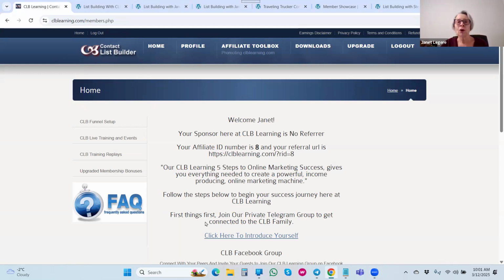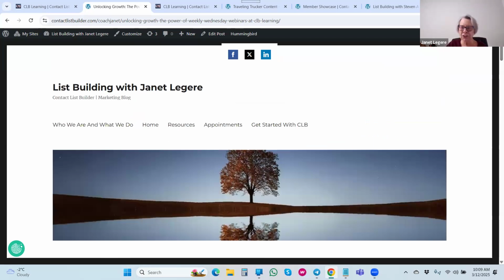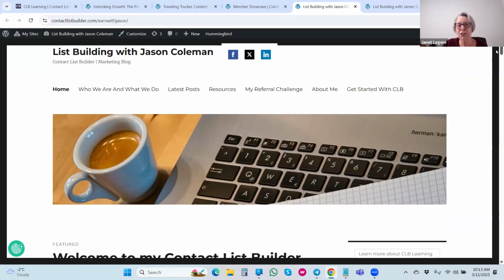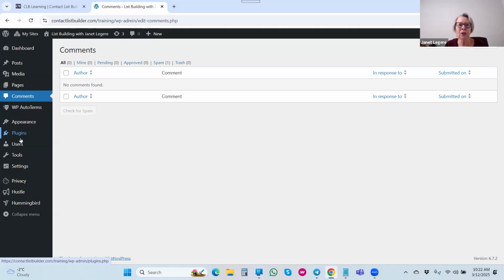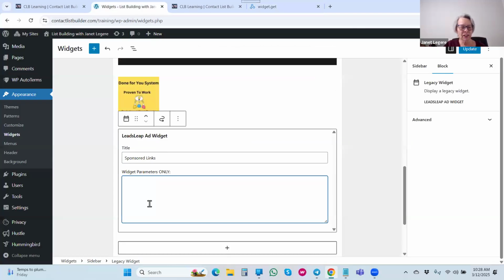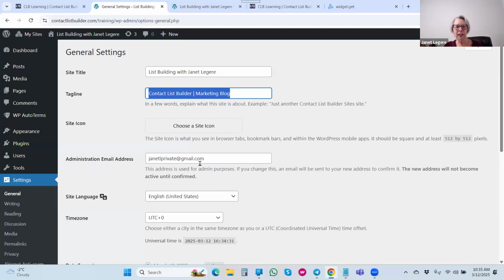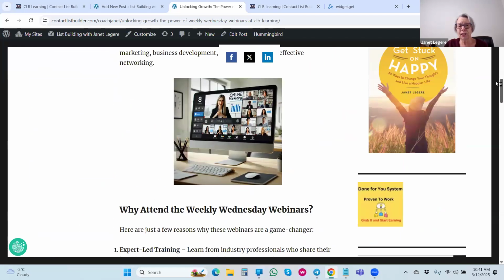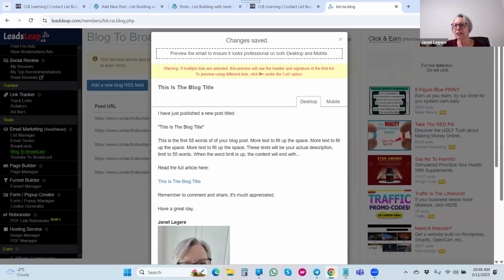The CLB Blogging Platform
On this Webinar, Janet takes you through the CLB Blogging Platform and what YOUR blog will look like. All upgraded members have access to the CLB Blogging Platform.